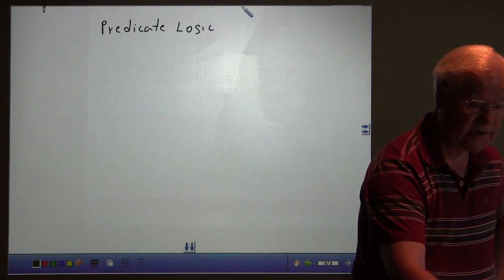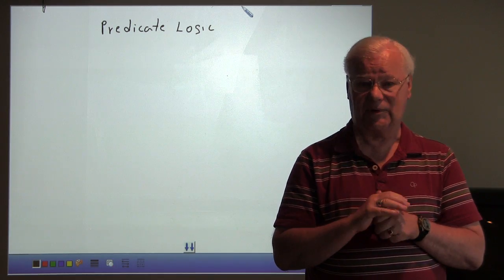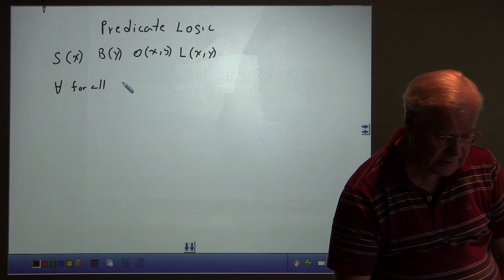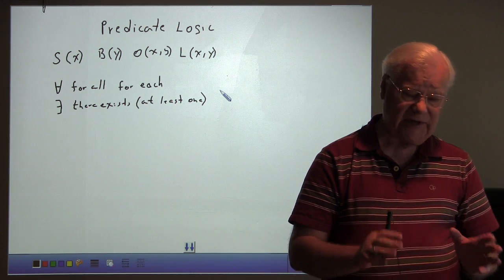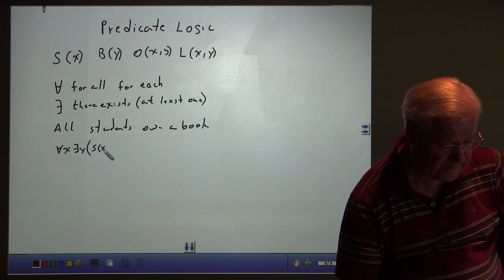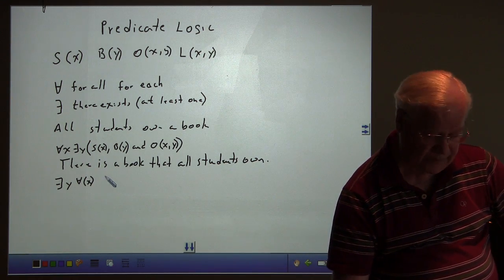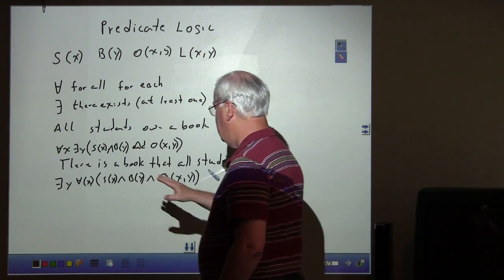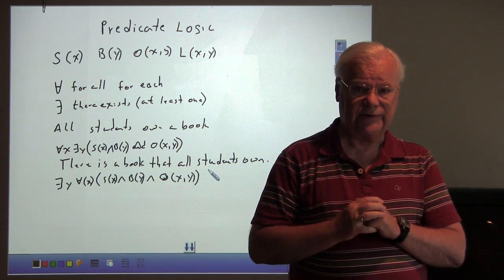Predicate Logic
Predicate Logic for Discrete Structures